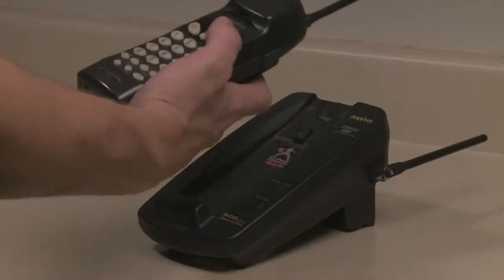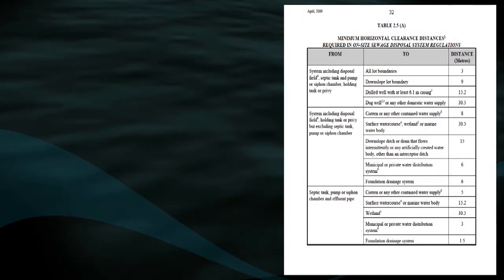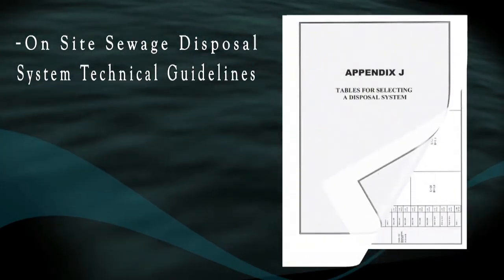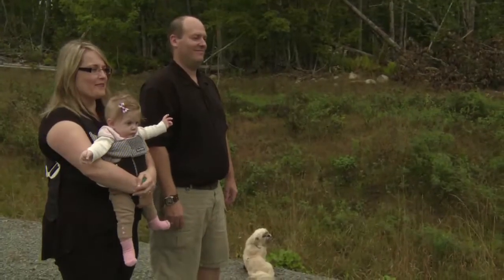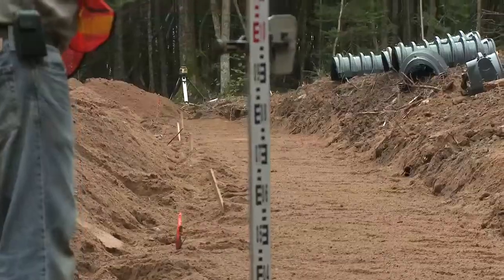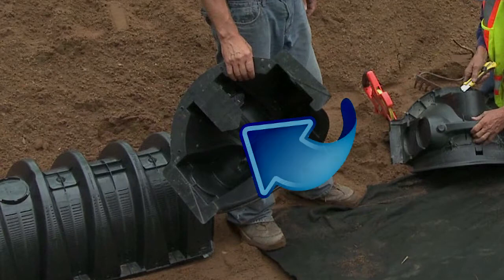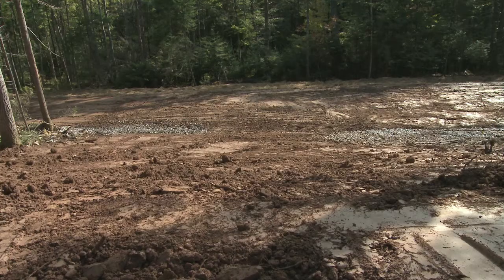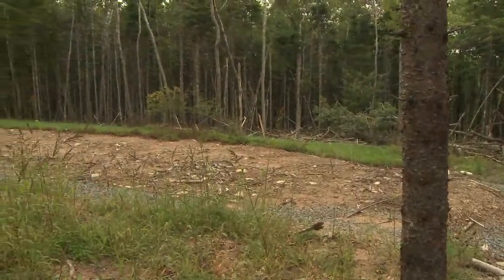Raised C2 Contour